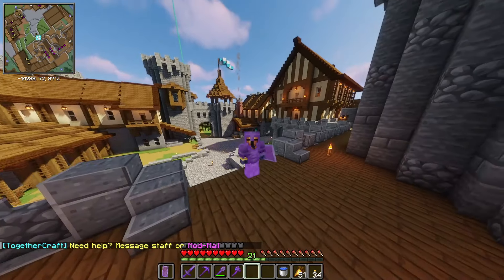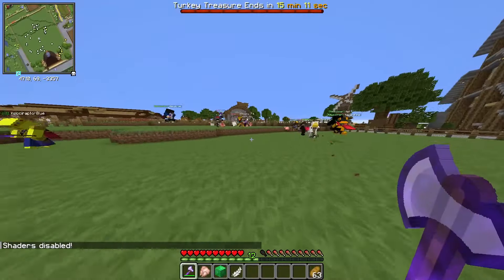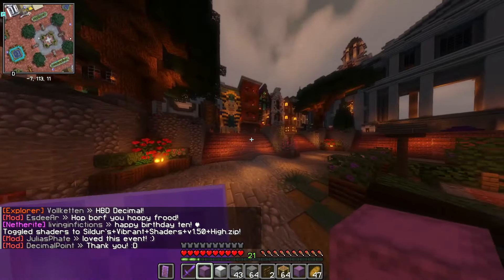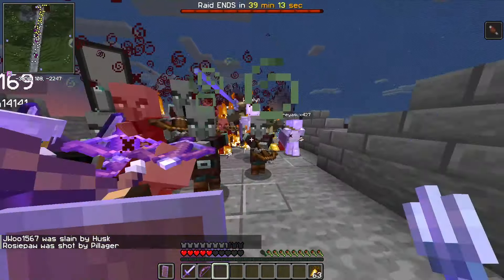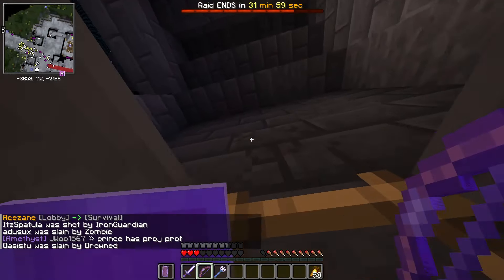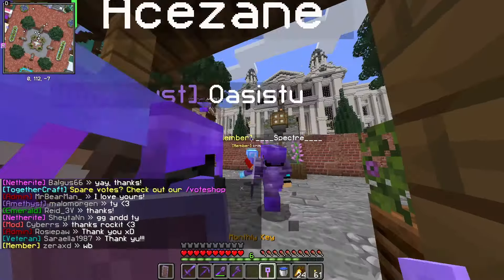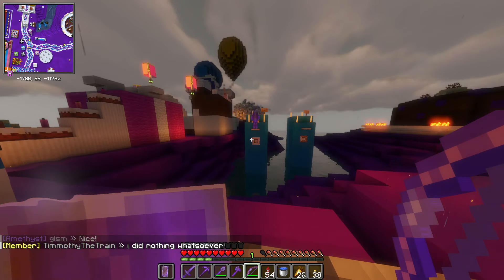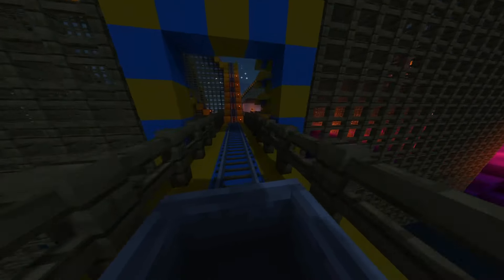The BEST Minecraft SMP Server 2023 (Part 6)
The best Minecraft Survival server in 2023 part 6, where we defend from an undead siege and hunt 'turkeys'.

When asked how you found them, say from WatchfulWolf on YouTube.